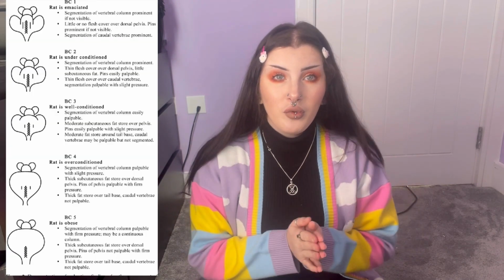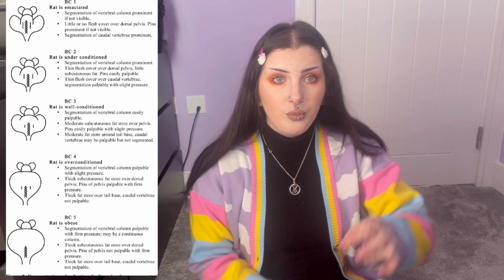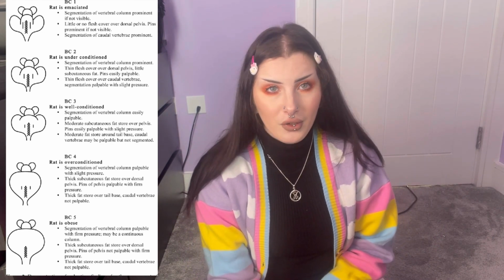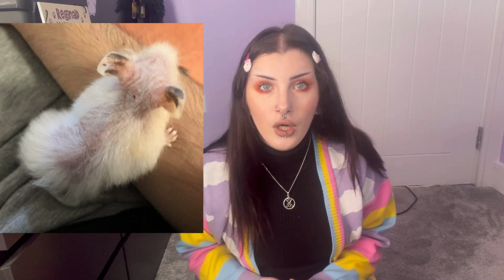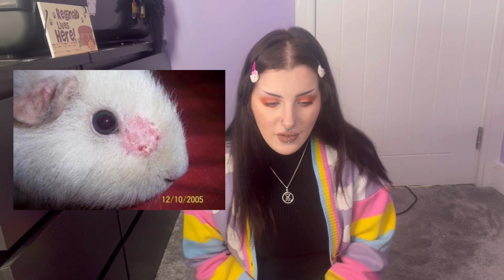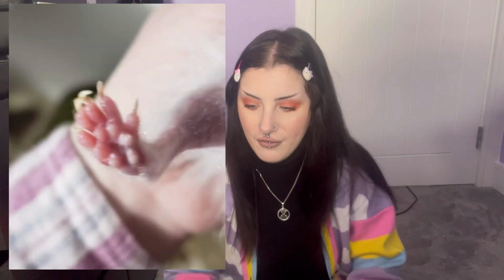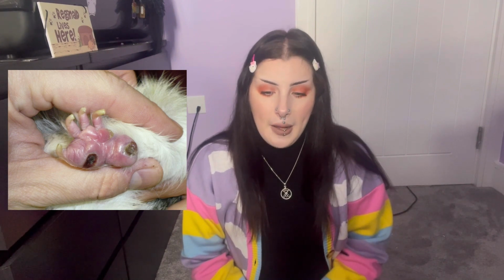The Importance Of Health Checks || Evelyn's Critters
Dont forget to thumbs up and subscribble